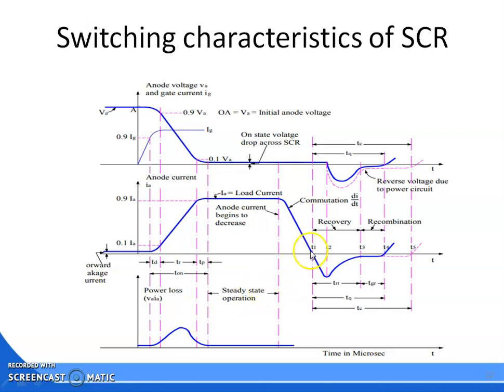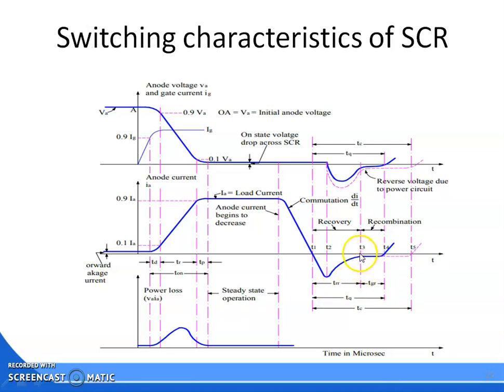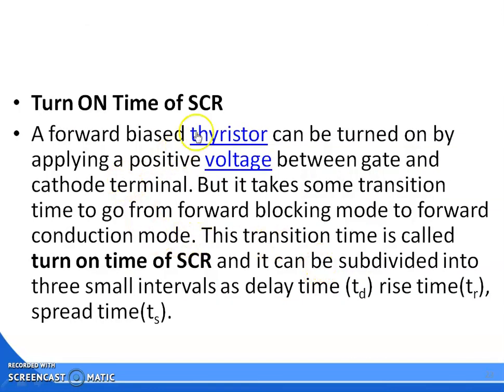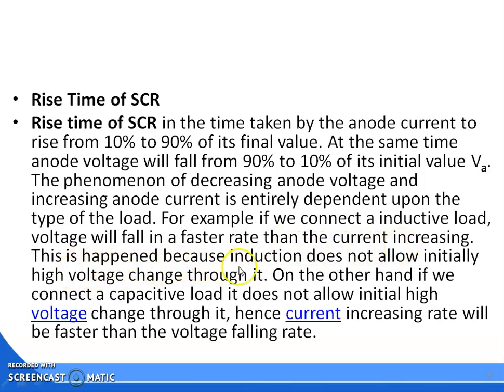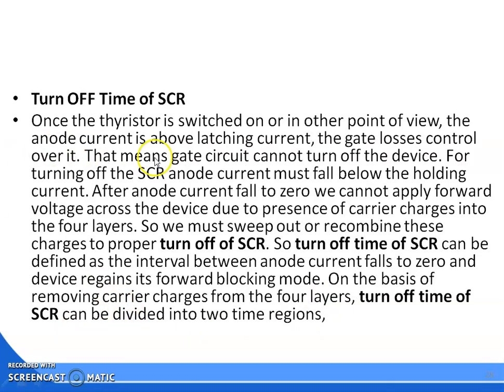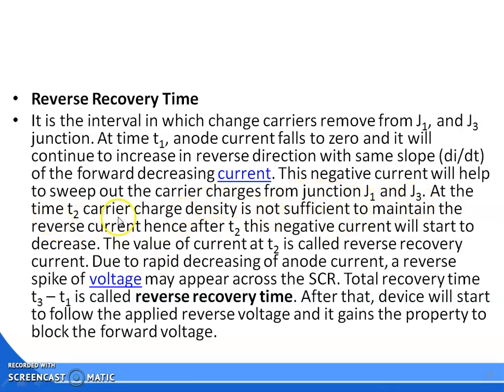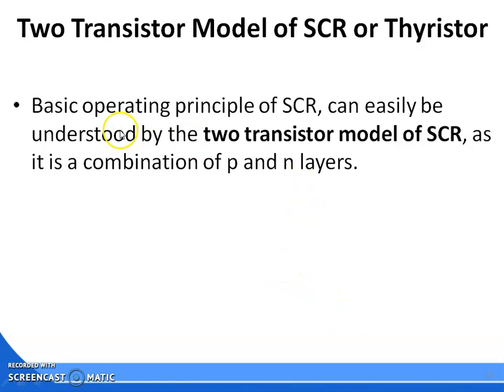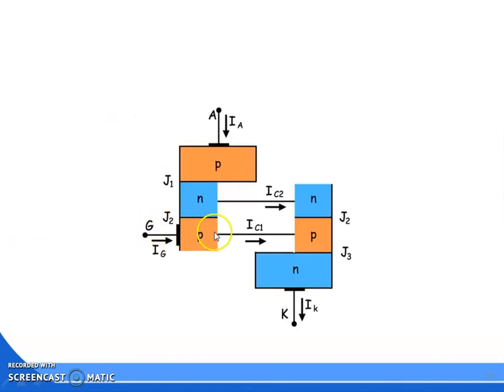5TH SEMESTER POWER ELECTRONICS AND PLC CONSTRUCTION AND WORKING OF POWER ELECTRONICS DEVICES PART-3